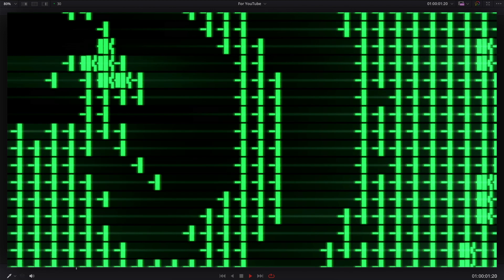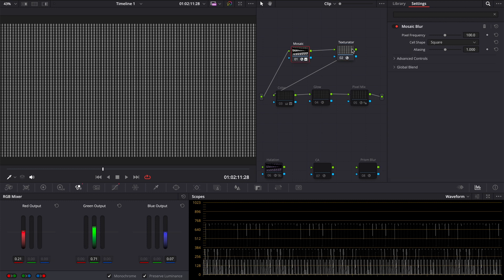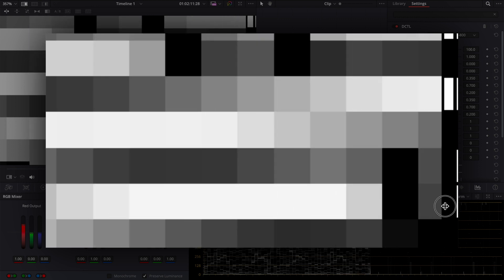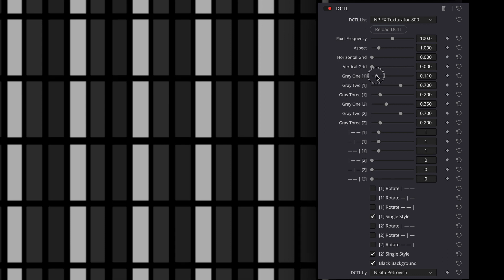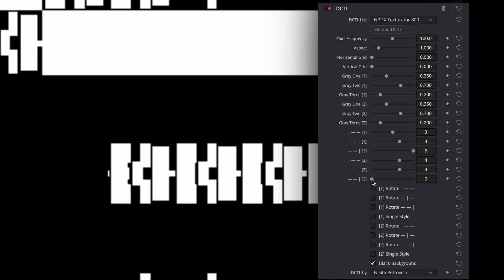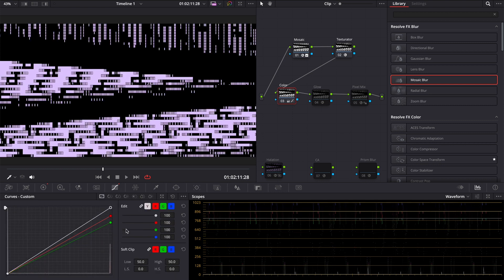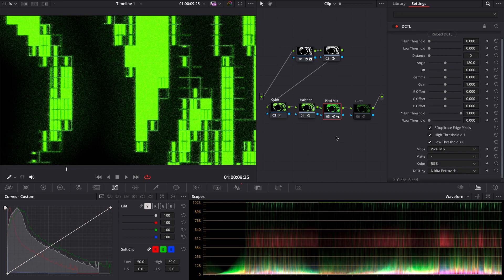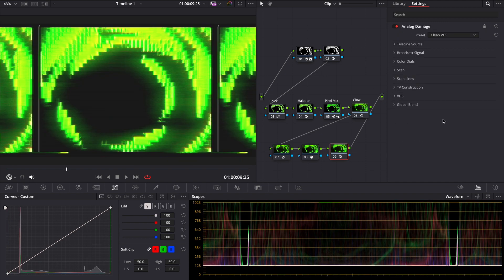FREE DCTL NP FX Texturator-800 — Retro Sci-Fi TV Screen Effect in DaVinci Resolve Tutorial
00:00 - Intro
00:12 - How to create pixel texture in DaVinci Resolve
00:54 - How does Hard Mix composite mode work
01:34 - A little secret: sharpness and blur
01:45 - DCTL NP FX Texturator-800 features
03:07 - How to create a retro display style in DaVinci Resolve
04:21 - The Final message

To add more style to the final image, I used Halation, Harsh Noise produced with my DCTL NP FX Remix in the Pixel Mix mode in the Overlay composite mode, and Glow. Plus, I showed examples of using Chromatic Aberration, Prism Blur, Watercolor, Scanlines, Kaleidoscope, and Analog Damage.

PLEASE NOTE: DCTLs work only in the Studio version of DaVinci Resolve

FAQ

How to install DCTL?
Drag the .dctle file into your Resolve LUT folder, then restart DaVinci to see it in the list of DCTLs in Open FX. To locate the LUT folder in your system, open DaVinci - go to Color Page - open LUTs tab - right click on the LUTs folder - reveal in Finder (Mac) or its equivalent in Windows and Linux

What is a DCTL?
According to DaVinci Resolve Reference Manual: DCTL files are actually color transformation scripts that DaVinci Resolve sees and applies just like any other LUT. Unlike other LUTs, which are 1D or 3D lookup tables of values that approximate image transformations using interpolation, DCTL files are actually comprised of computer code that directly transforms images using combinations of math functions that you devise. Additionally, DCTL files run natively on the GPU of your workstation, so they can be fast.

DCTL NP FX Texturator-800 — Retro Sci-Fi TV Screen Effect in DaVinci Resolve Tutorial